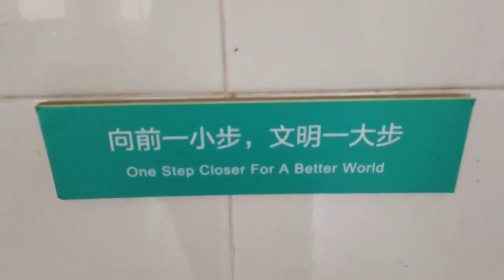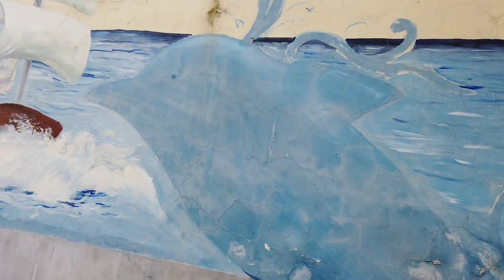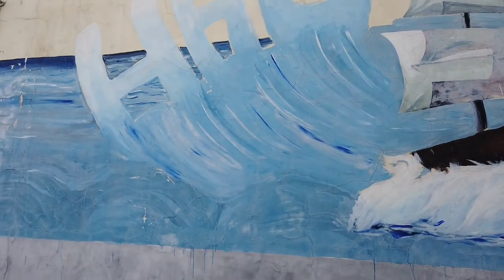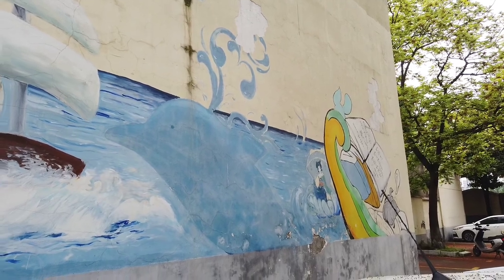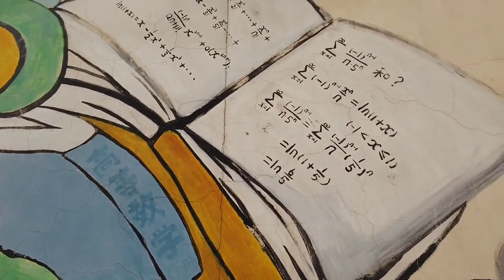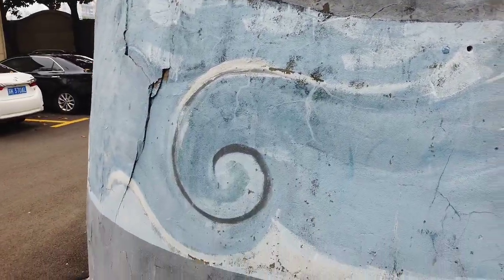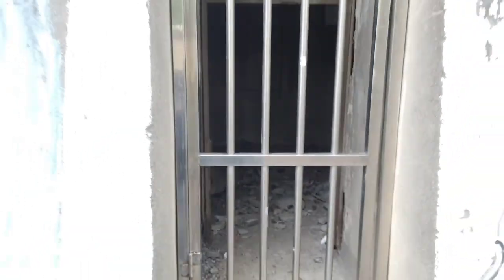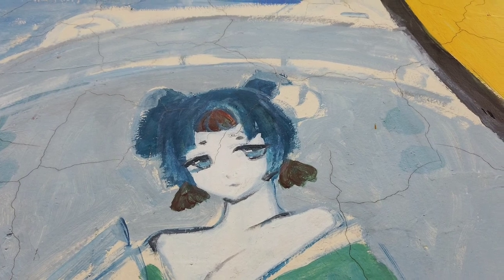My Chinese University: Bathrooms, UFOs, Anime Girls, and Cats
This is the first in series of videos I am making about where I teach college students in China， Changzhou, and the Xinbei District. Specifically, this is about mural tucked away near the north gate. For contrast, the link below is to the main campus in Nanjing.